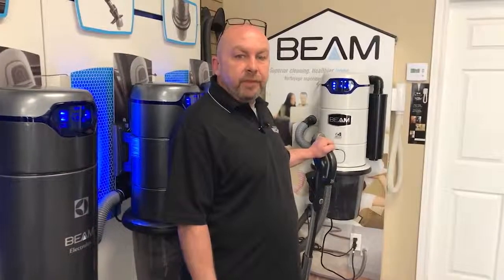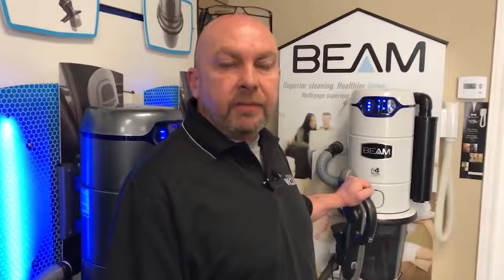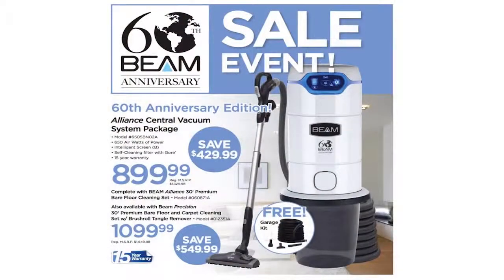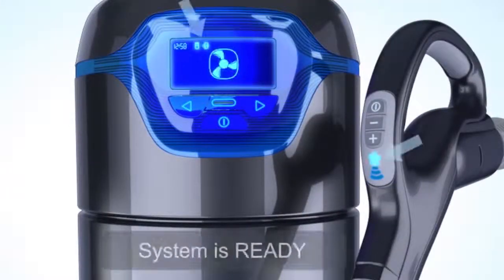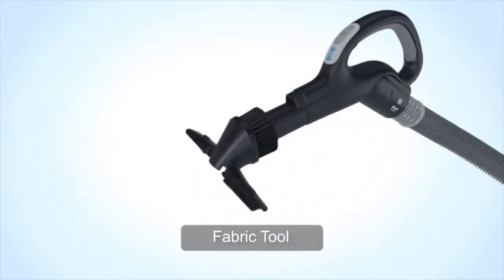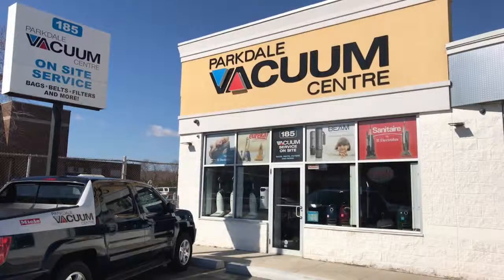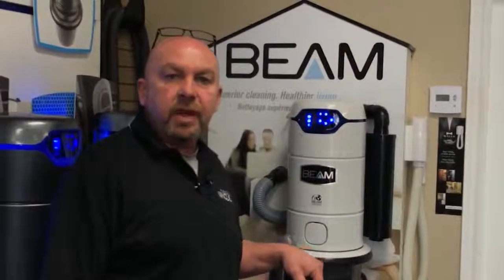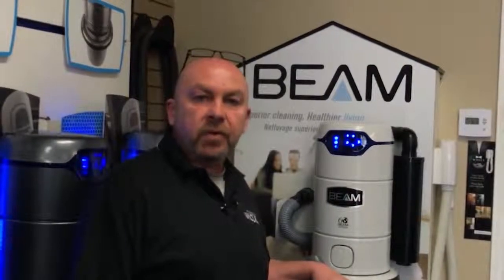Ryckman’S Corners Hamilton Central Vacuum Types - Dial Today At 905 549 2505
01 Served by the World's biggest Producer of Central Vacuum Systems (ELECTROLUX).
02 Just Central Vacuum System medically proven to eliminate allergies.
03 Parent Tested Parent Approved (PTPA) Seal of Approval.
04 Item of the Year for Innovation, Style, Quality, Ease of Usage (Plus X Award).
05 Highest Quality Central Vacuum brand Ten Years in a row.
06 Green Approved by the National Assn. of Homebuilders Research Centre.
07 Brand name frequently installed by House Builders.
08 Green Contractor 50 Hot Products Awards Winner.
09 EXC!TE AWARD WINNER, Finest New Central Vacuum.
10 VDTA/SDTA Item of the Year.

You can constantly rely on BEAM for everyday cleansing and memorable messy moments.

The deep cleansing power and suction doesn't stop in time. Every year, BEAM eliminates 100% of contacted dirt and particles from every surface area.

Lightweight Control.

With BEAM, vacuuming is light housekeeping, not a weight-lifting exercise or challenge course. A lightweight hose and ergonomic tools let you move quickly from job to job, level to level, floor to ceiling, and up stairs, without getting a sweaty exercise from dragging around a heavy portable vacuum.

The typical portable vacuum weighs 15 lbs while a BEAM hose & deal with is only 7 lbs. Which would you rather lift to clean your stairs with?

The Peaceful Way To Clean.

Experience a quiet moment listening to the birds outside or listening to music while vacuuming. With the motor situated away from the living area, the quiet hush of air flow is all you'll hear. Vacuum whenever you desire without disturbing anybody's activities or sleep.

BEAM central vacuum systems are quieter than most household sounds like a telephone ringing, so you won't miss that essential call while vacuuming once again!

Leave the allergies outside. Indoor air contamination is among the most typical issues for allergy patients. Central vacuum systems frequently are suggested by specialists for eliminating toxins from the home.

Research has revealed that using a central vacuum system can improve indoor air quality and considerably minimize allergy symptoms.

• Unlike standard vacuums that can recirculate dusty air, a BEAM central vacuum system eliminates 100% of contacted dirt, dust, termites, pollen, animal dander and other irritants from the home.

• No have to lift heavy vacuums, journey over cables or drag a portable container around furniture triggering damage. There's only a lightweight hose that gets in all the tough to reach locations-- even under furniture!

• A larger motor permits BEAM central vacuums supply approximately 50% more suction power than a portable vacuum.

• Less hassle. BEAM central vacuums have a self-cleaning filter that never ever needs to be replaced and a big capacity dirt container that only needs to be emptied about twice a year. Portable vacuums have filters that have to be replaced and bags that have to be emptied regularly.